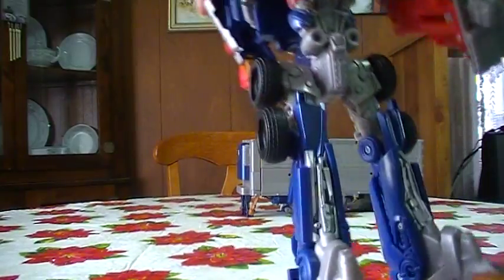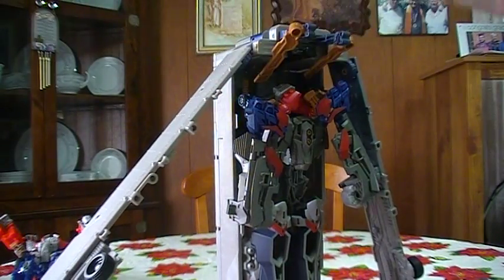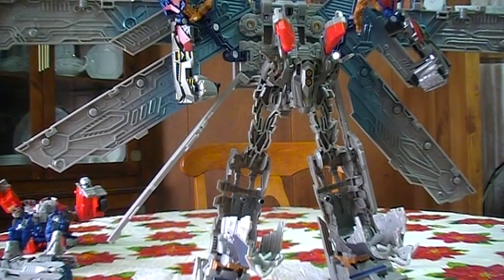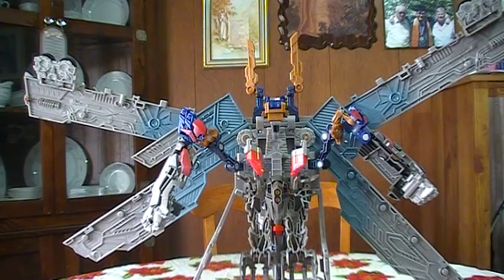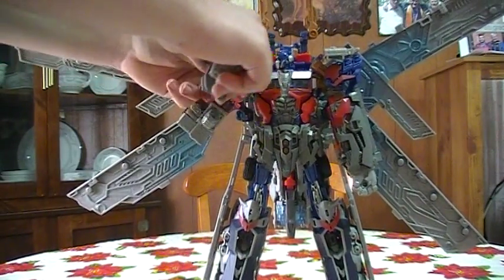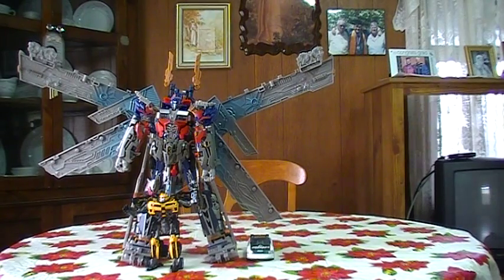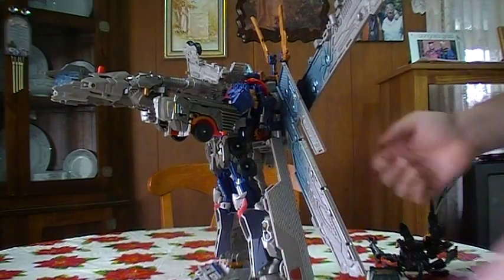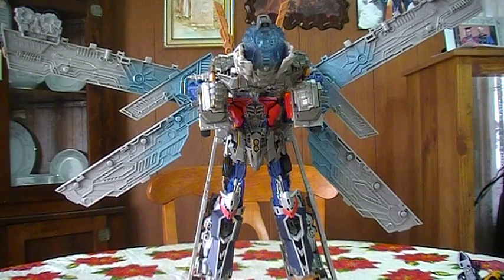200 Subscriber Special! Dark of the Moon Ultimate Optimus Prime Review (Part 2)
Want one of your own?

In honor of that, I review the largest unreviewed toy: Dark of the Moon Ultimate Optimus Prime!

I apologize for my auto focus going nuts, I have NO idea why that happened. Something about this toy seemed to not want to work :(

Transformers belong to Hasbro!